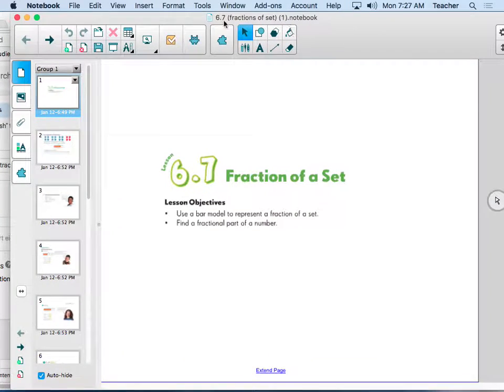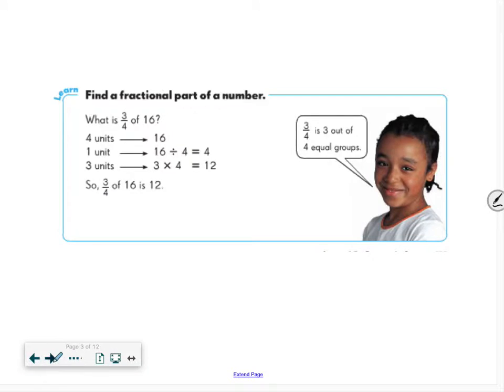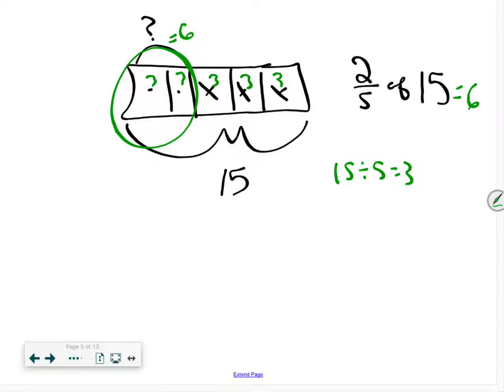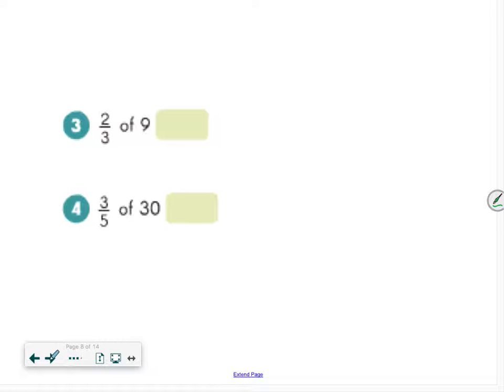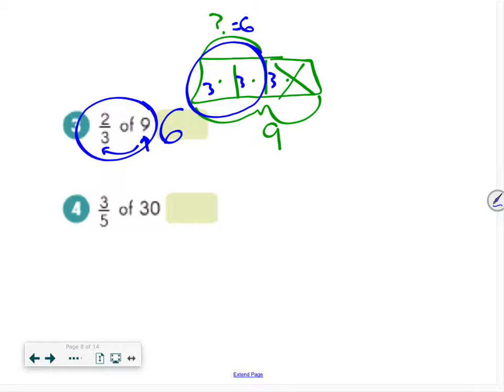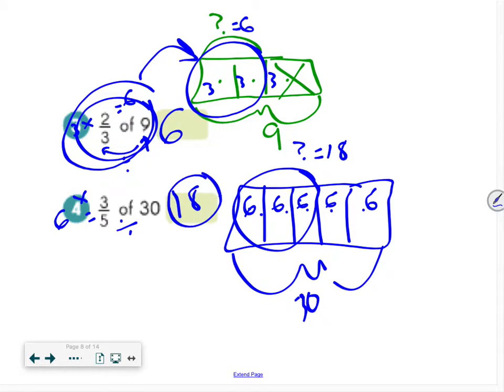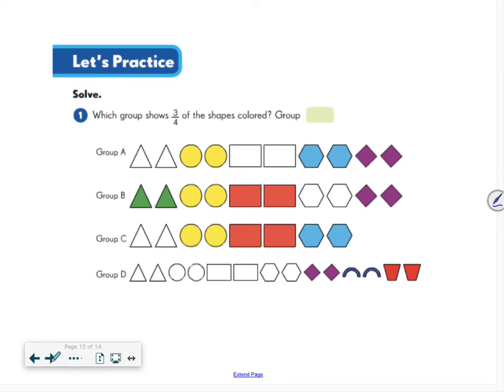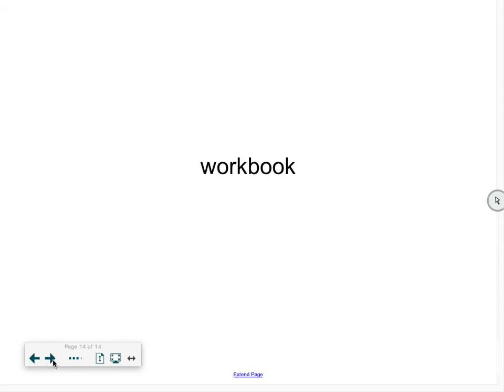6 7 fractions of a set